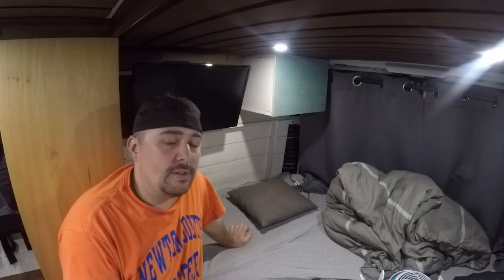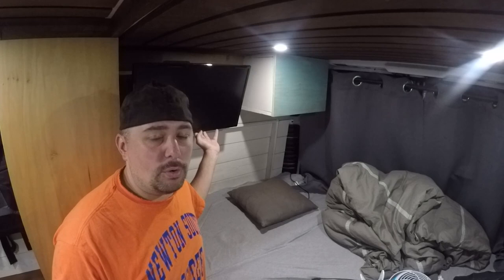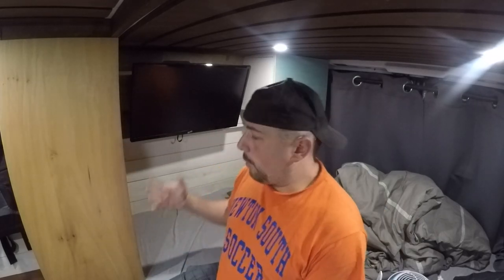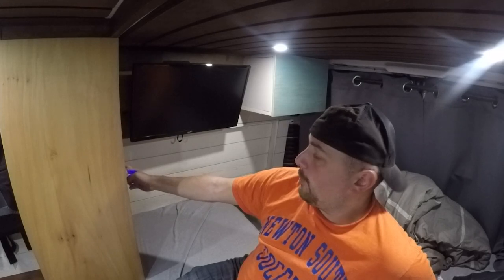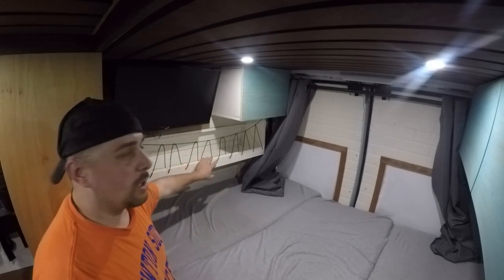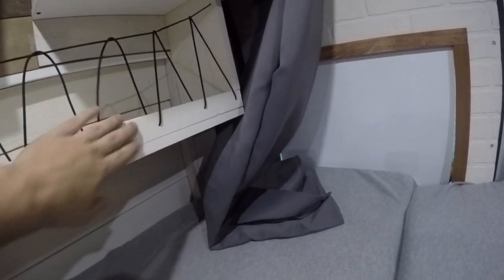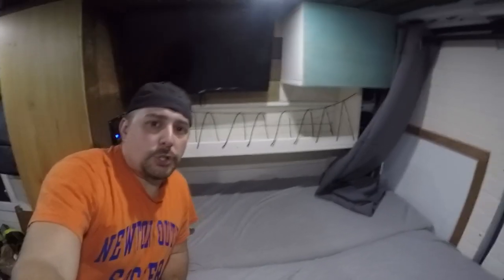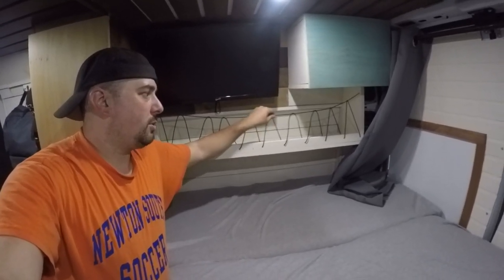DIY Bookshelf in my Van - Perfect for the new Owner!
Quick DIY van bookshelf. When the new owner of my van wanted a bookshelf put in I had no idea where I'd put in in, but she came up with this idea and I thought I'd show you how I went about putting this in.